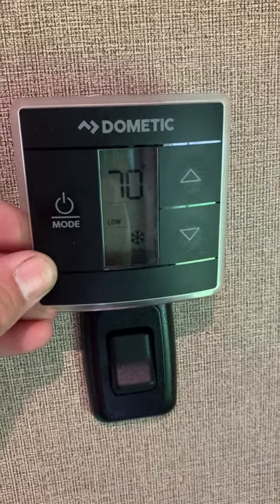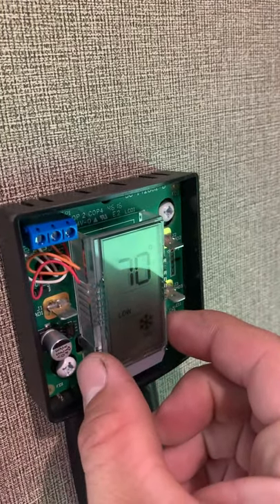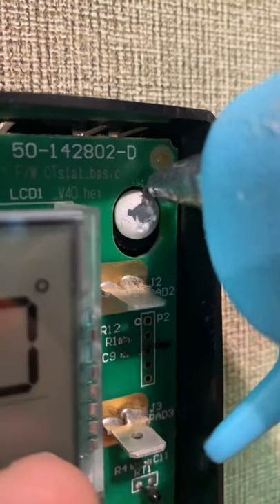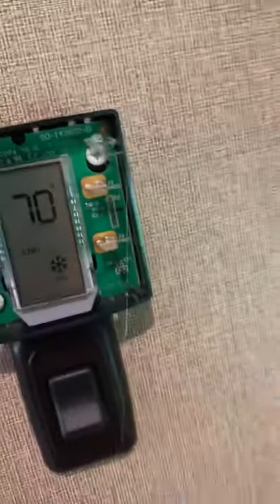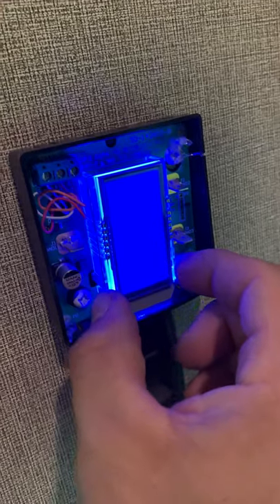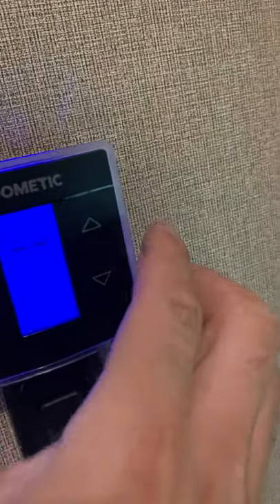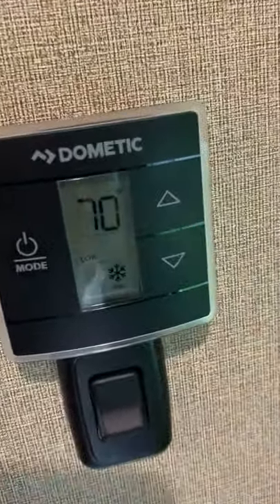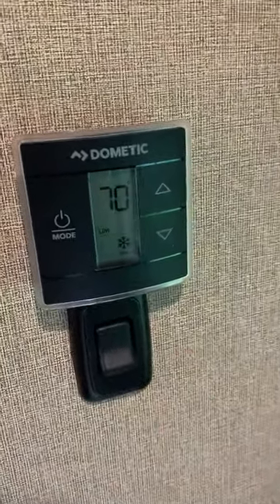Dometic RV thermostat fix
The Dometic thermostat used in many styles of rvs and campers, have a issue of being too hard to operate or sometimes the buttons are too sensitive.
Sometimes it may change functions or temp settings without being touched.